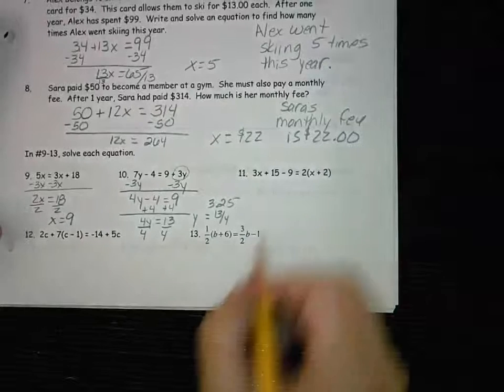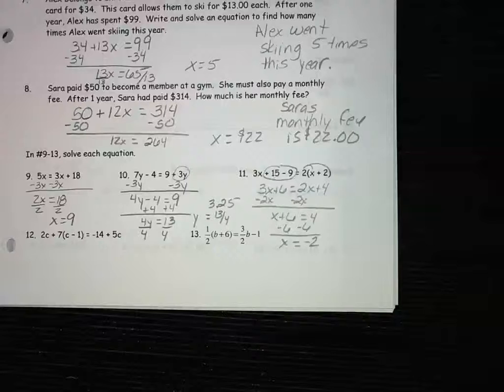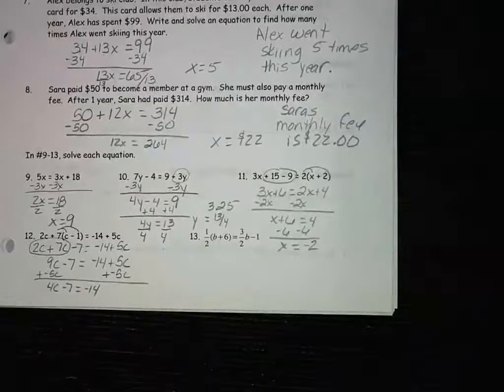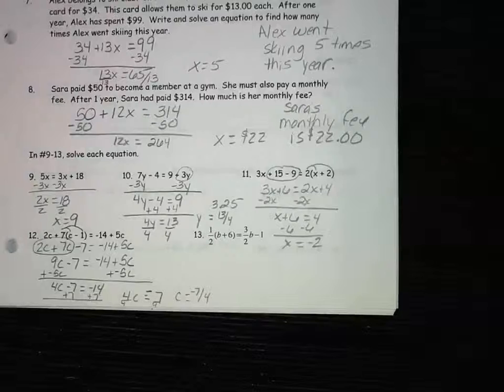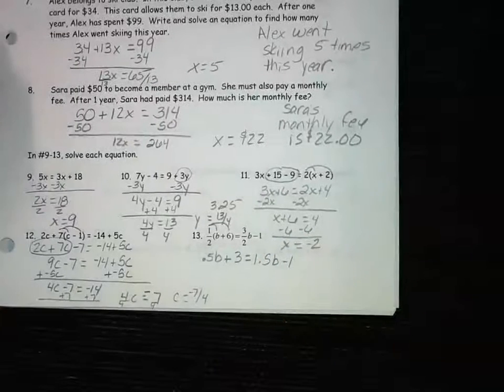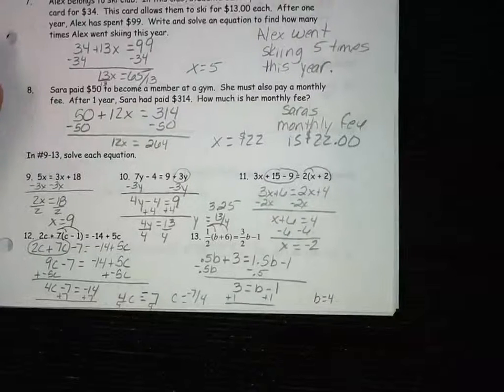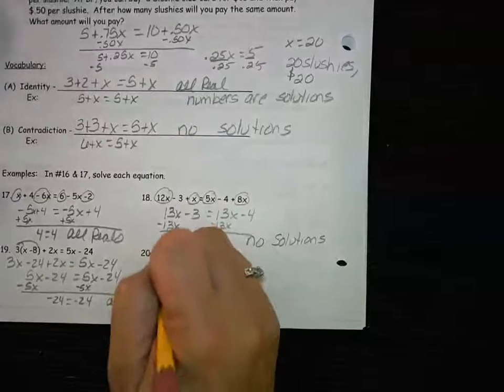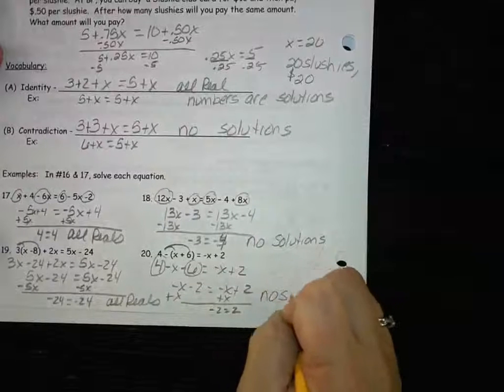ALG 2 2